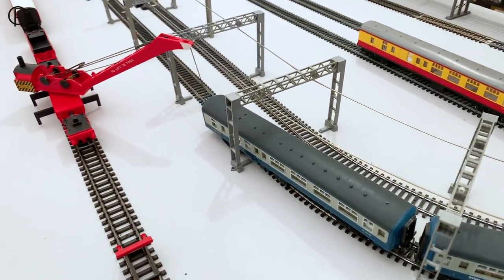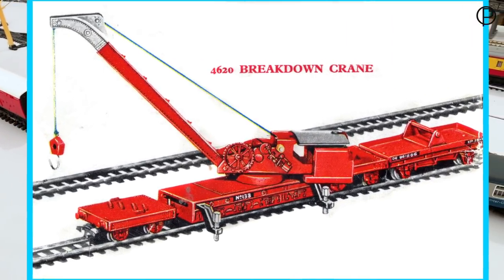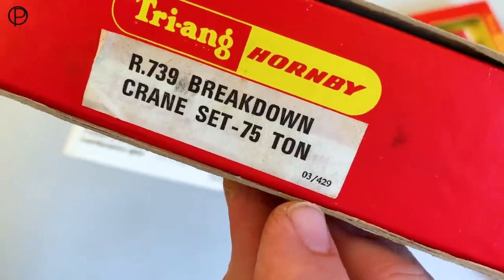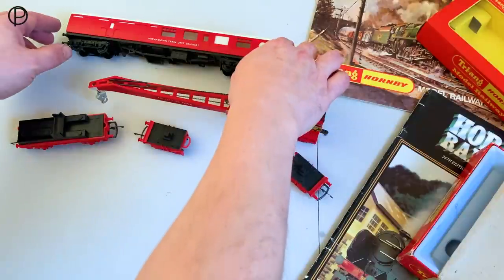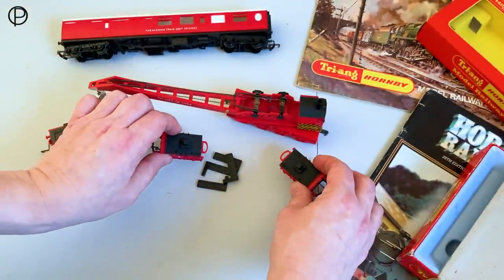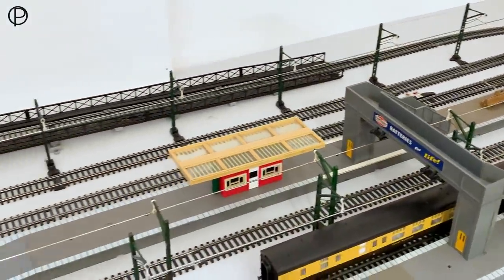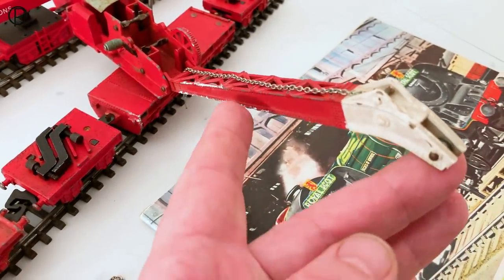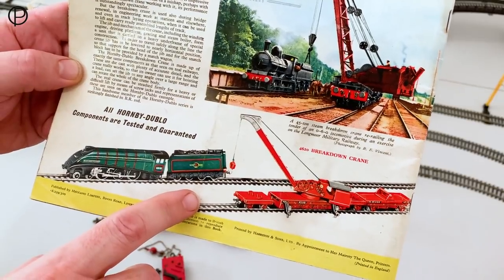Tri-ang Hornby R.739 Breakdown Crane Set with R.740 Coach for Breakdown Crew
A quick look at the Tri-ang Hornby R.739 Breakdown Crane Set (1971-82?) with R.740 Coach for Breakdown Crew (1971-73) being moved around the layout with the R.058 Jinty Locomotive (1978-79) with a look how this set and coach appeared in the catalogues over that period of time. Plus a look at my very play worn example of the Hornby Dublo 4620 Breakdown Crane and how it appears in the Hornby Dublo Book of Trains (1959?).

Link to the website where the Hornby Dublo Book of Trains(1959?) can be viewed: